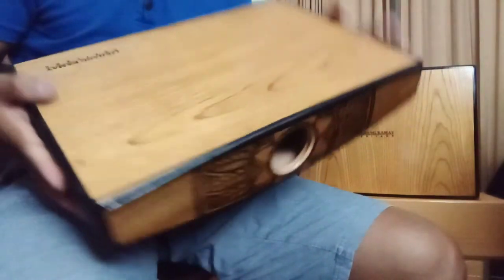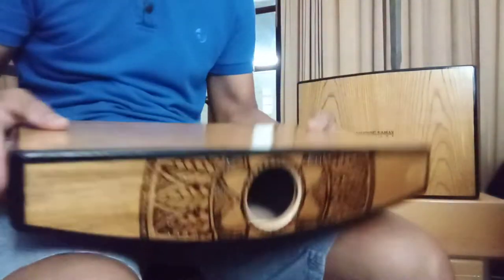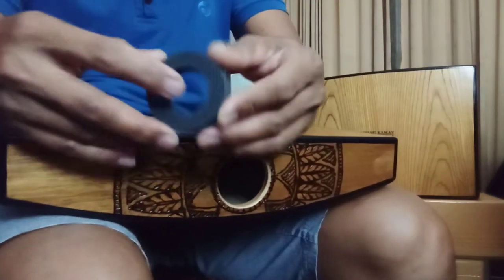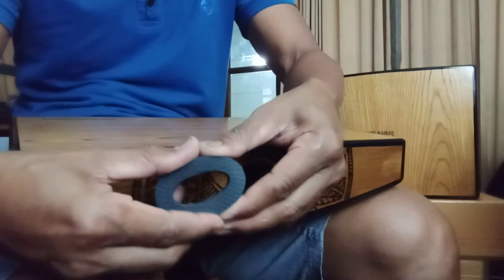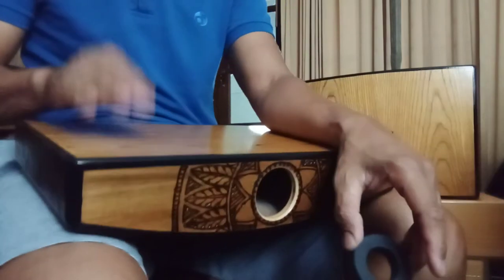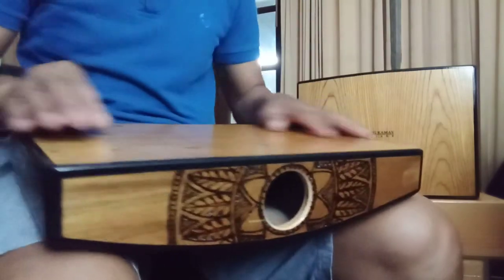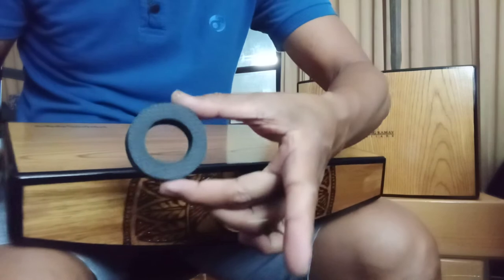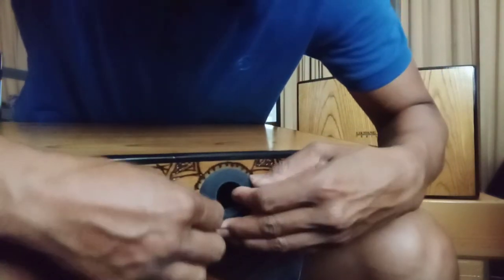Handmade Two in One Laptop Cajon - Likhang Kamay